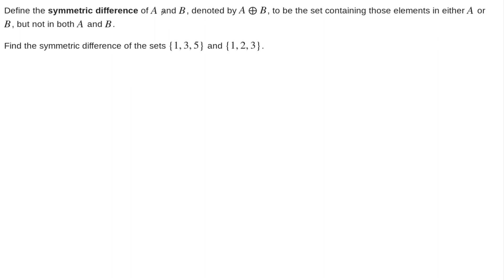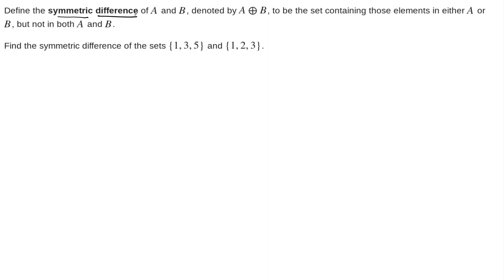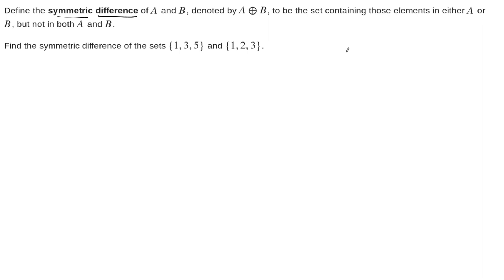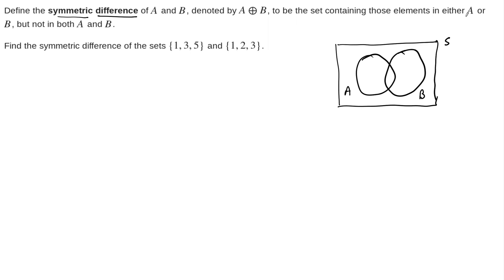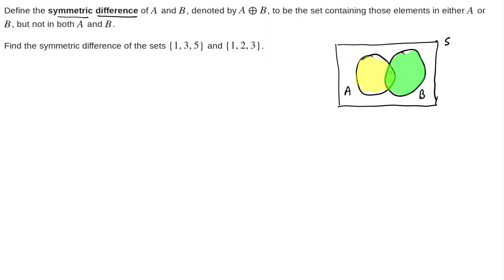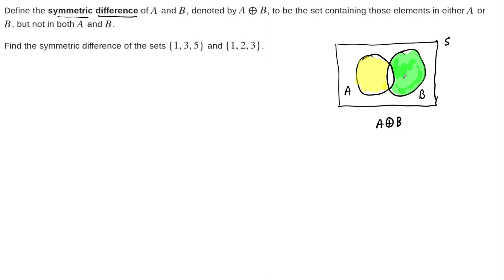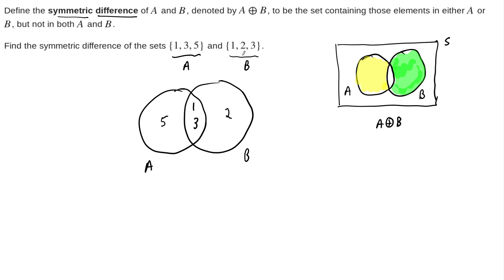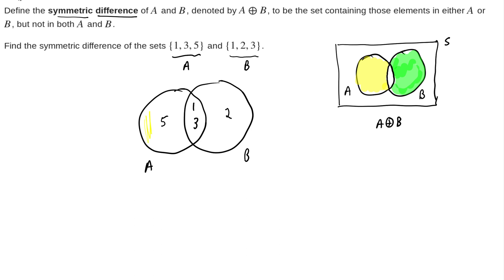Example: Symmetric Difference of Sets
Justin defines the symmetric difference of two sets, draws a Venn diagram, and does an example.